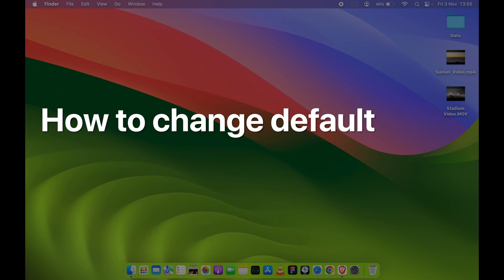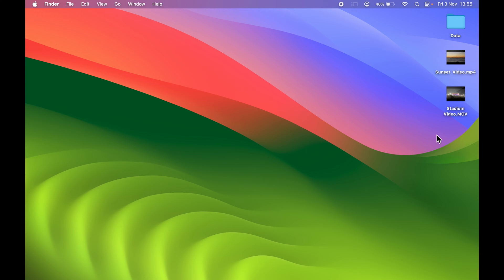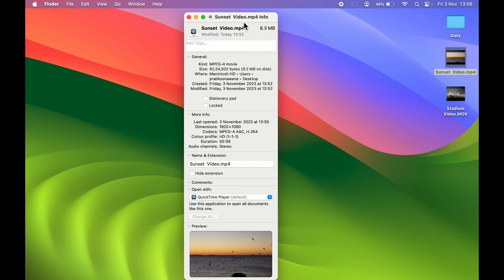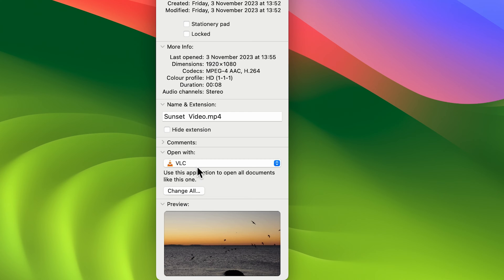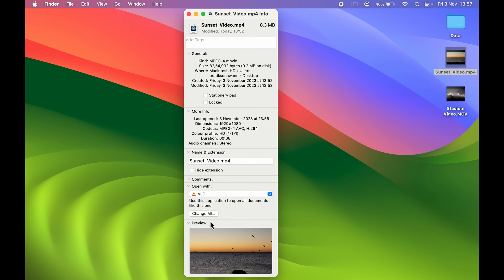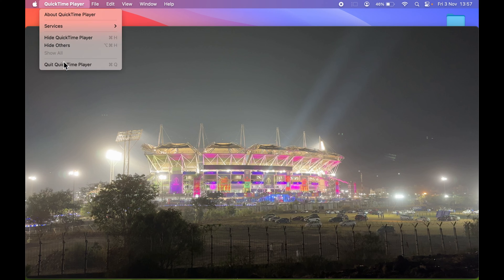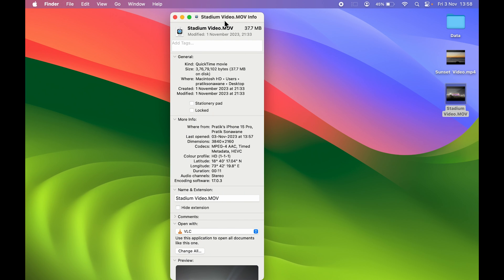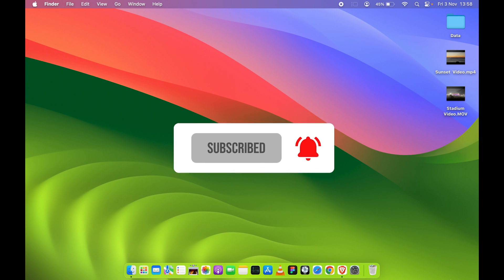Change Default Video Player in Mac | Make VLC default Media Player in Mac OS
Change default video or media player in your Mac from Qucktime to VLC or any other player. The steps to change default video player are same for Mac, MacBook, MacBook Air, iMac and MacBook Pro. Learn how to change the video player on your Mac system by following the steps given in the tutorial.

Steps to change default video player in Mac explained in English.